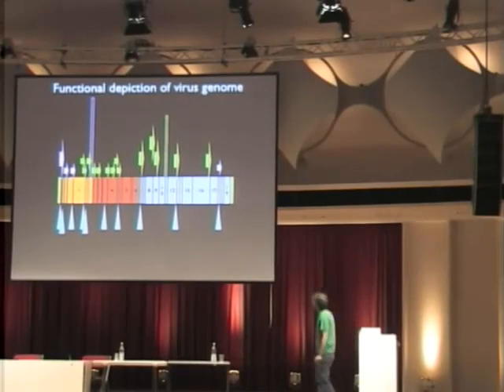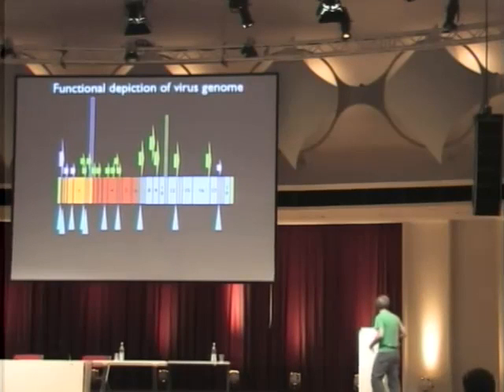Programming DNA by Drew Endy SD clip4